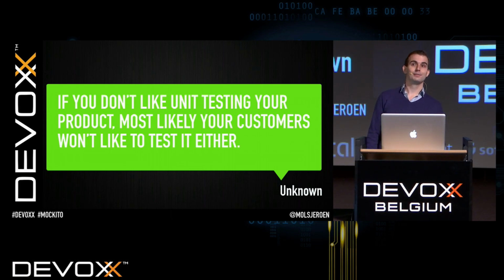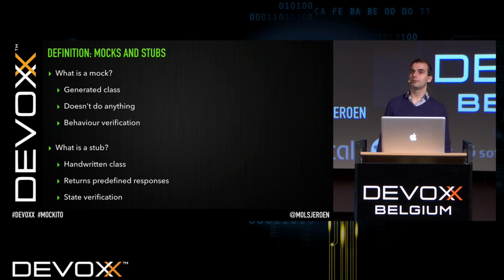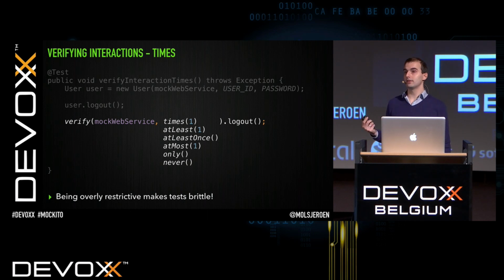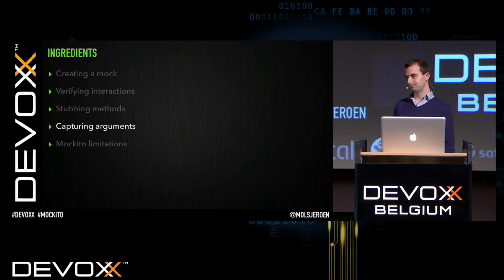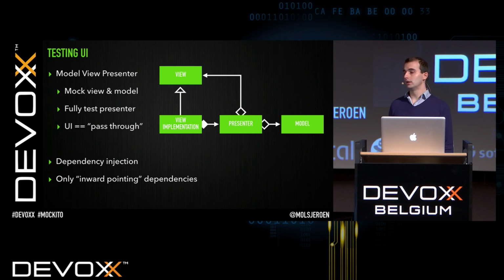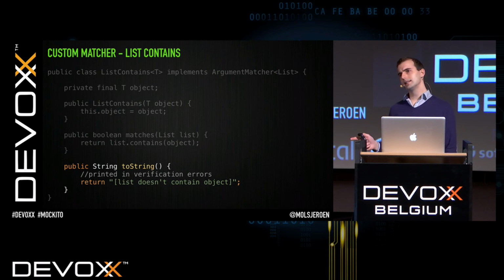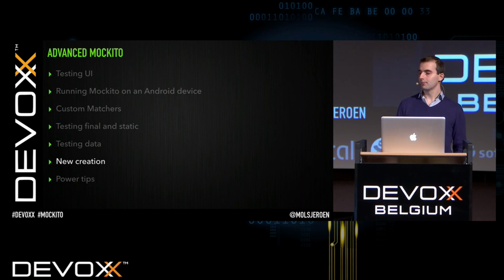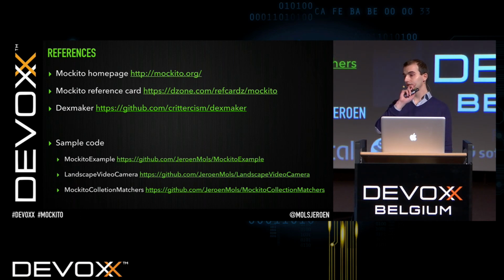Testing made sweet with a Mockito by Jeroen Mols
The past year has been huge for Android testing: Testing support lib, fast JVM unit tests, Espresso test recorder... Having such great tools means writing tests is a breeze! All your apps currently have 80% code coverage, right? Yay! Or wait... is it really? Is all your common logic (networking, databases,...) tested? Do you isolate parts of your code base to keep your tests small? And what about providing relevant testing data?

In order to achieve this, you need to make use of mocks and stubs. And that's exactly what this talk will be about: What is a mock? What's the difference between a mock and a stub? Are mocks the only way to provide relevant data for your unit tests? What do I do with all the final classes/methods in the Android SDK? How do I architect my app to make it easier to test? ...

After having adopted TDD as my main development workflow for almost a year now, I feel comfortable saying everything can be tested. Its just a matter of having someone experience show you how.

Jeroen Mols has a real passion to build things, which continuously challenges him to experiment and learn. In the process refocussed his master in Electrical engineering to become an Android developer. Starting off with highly technical prototypes for Wi-Fi connected products, he build his own file sharing platform (Wi-FileTransfer). Currently he drives the innovation for the official Philips Hue Android and iOS apps.

One of a kind, never-been-done before apps are what he enjoys most and complex systems, highly technical apps have become his expertise. Currently Jeroen helped realize three huge connected products, various high profile apps (e.g. Nieuwsblad), actively contributes to open source and loves interacting with the Android community.

[ZMW-0118]